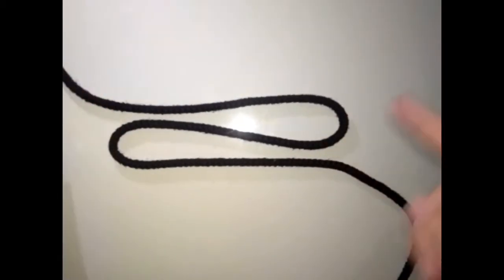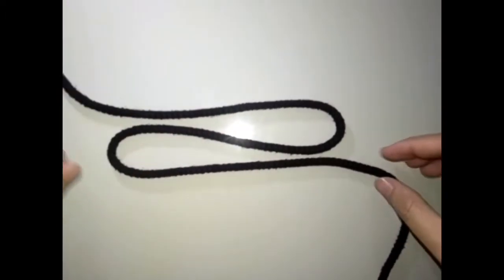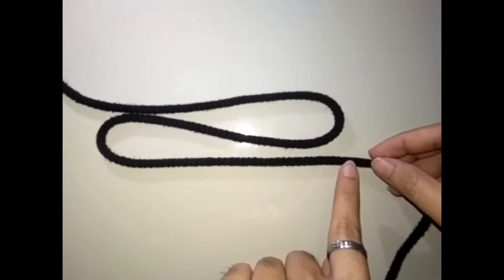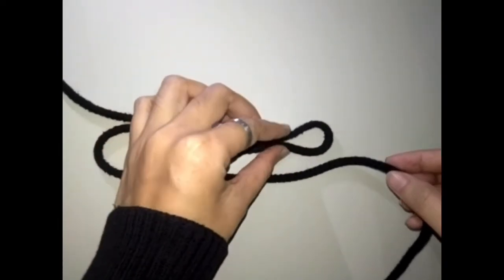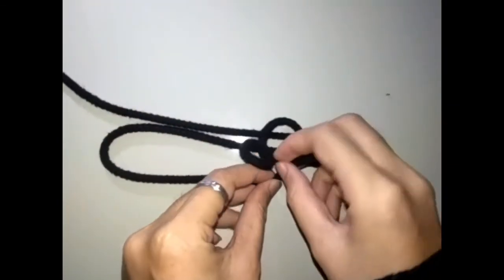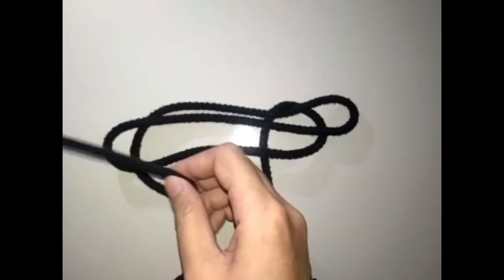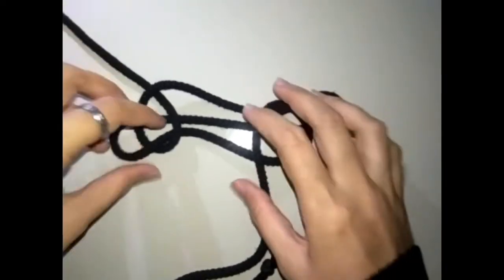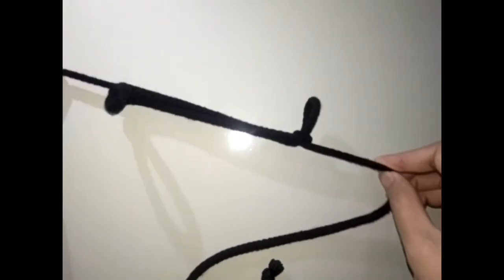TUTORIAL IKATAN 12 - SIMPUL PULIH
Kami ahli-ahli kumpulan 2 pengakap kelanasiswa IV Universiti Putra Malaysia (UPM) sesi 2019/2020 berbesar hati ingin mengajar para penonton cara-cara membuat simpulan dan ikatan pengakap dengan betul